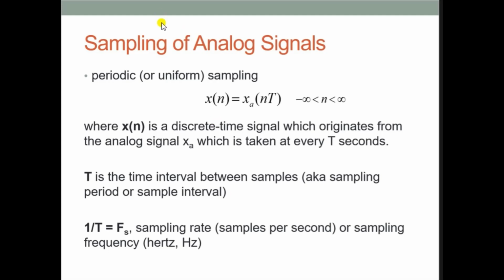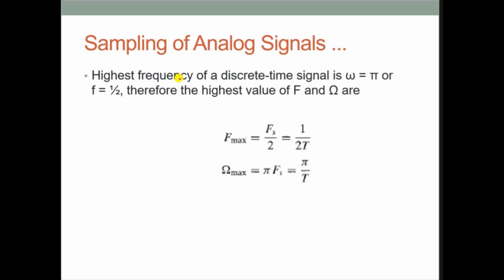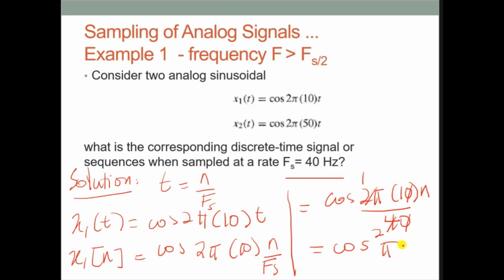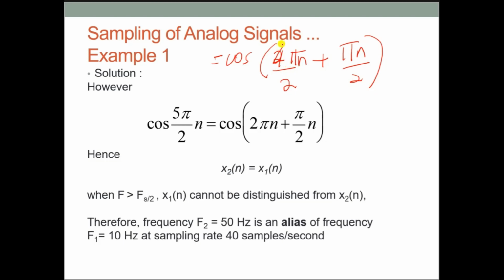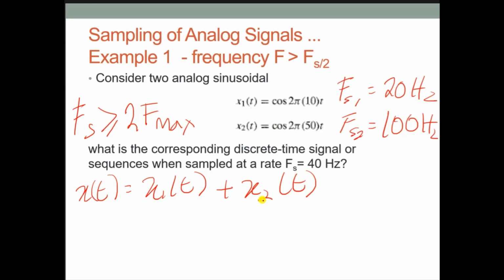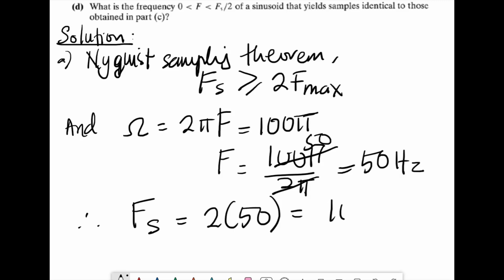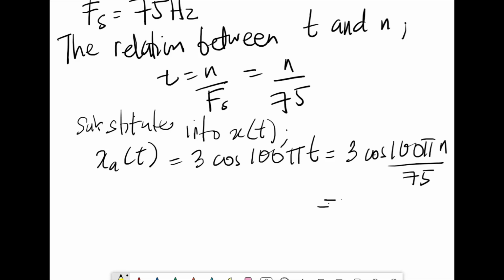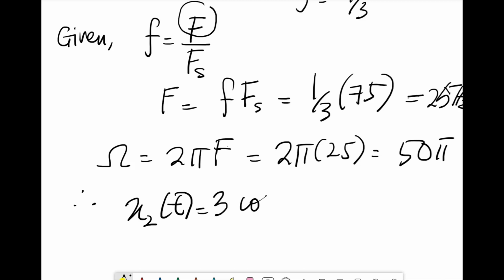Lecture 5 Sampling